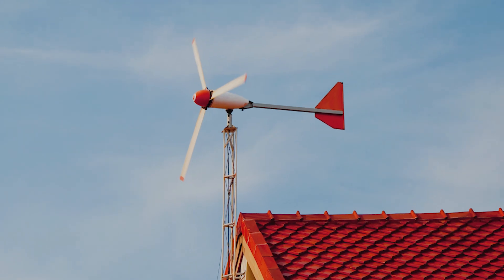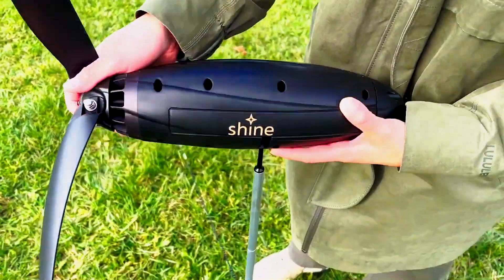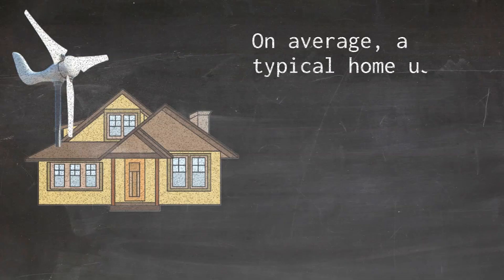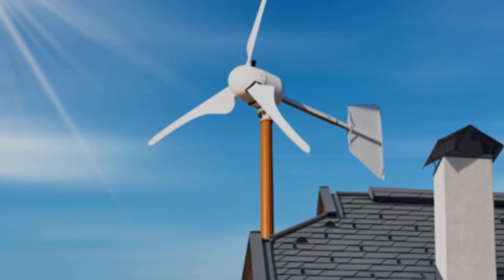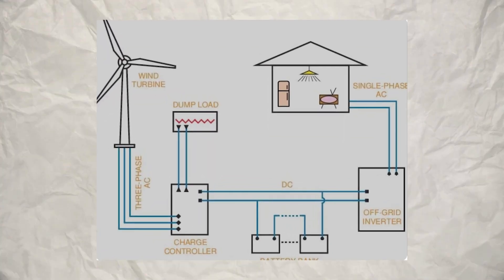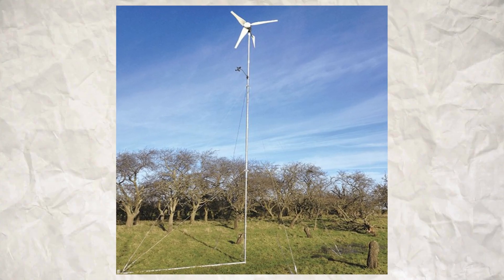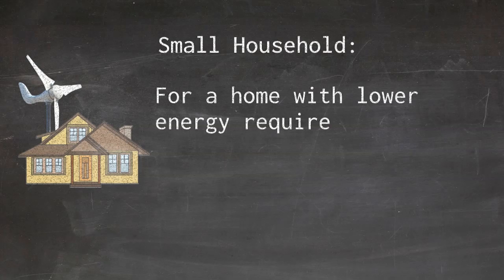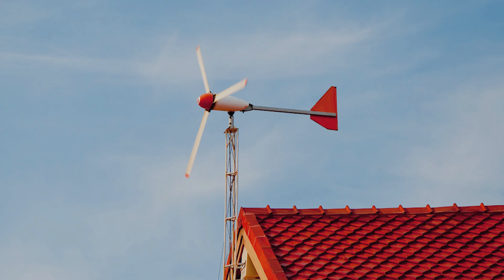What Size Wind Turbine is Needed to Power a House?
Determining the right size of a wind turbine to power a house depends on multiple factors, including the household's energy consumption, the local wind resource, and the efficiency of the wind turbine.

Here is a comprehensive guide to help you understand the necessary considerations and calculations to select an appropriately sized wind turbine for your home.

Wind turbines for homes come in a variety of sizes, ranging from small, micro turbines to large-scale turbines used for industrial purposes.

Music powered by BreakingCopyright:
 • 🌳 Nature & Background (Free Music) - ...